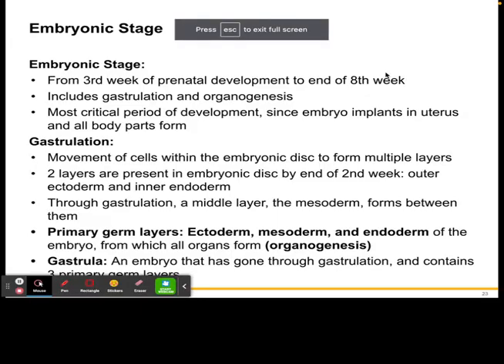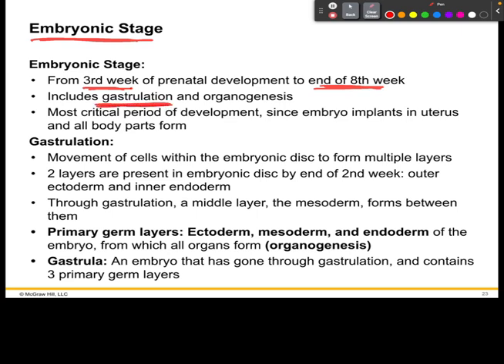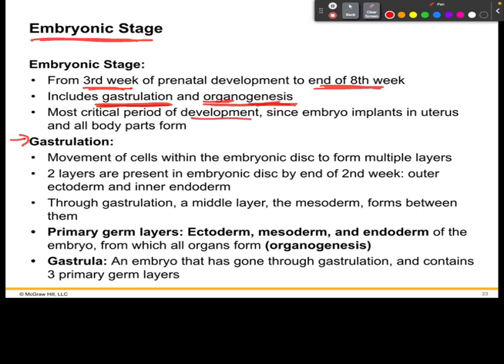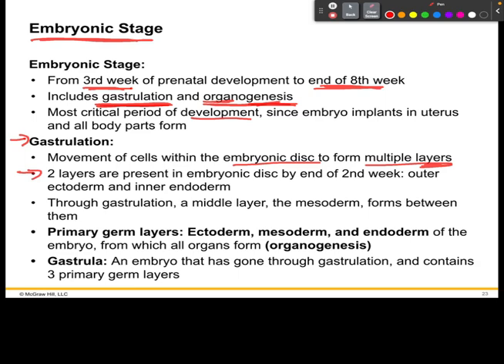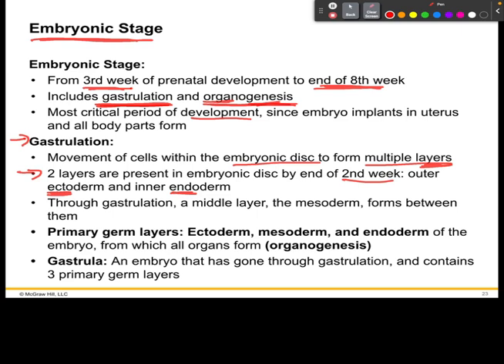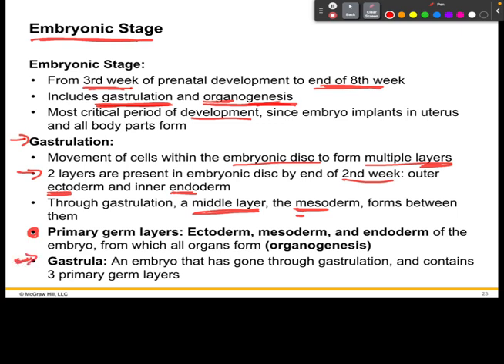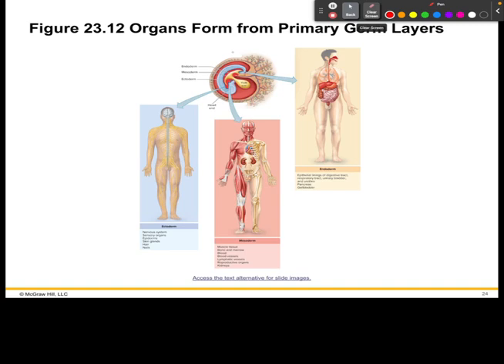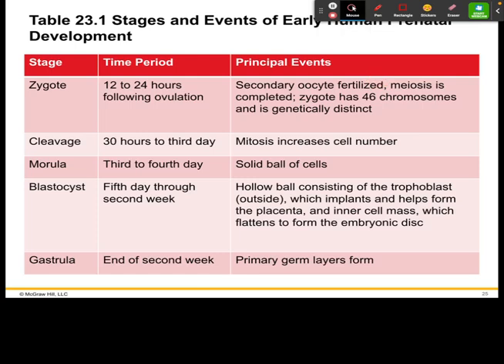Ch23 8 Embryonic Stage